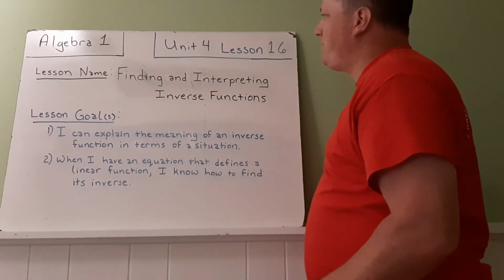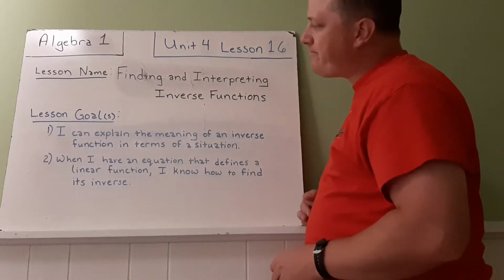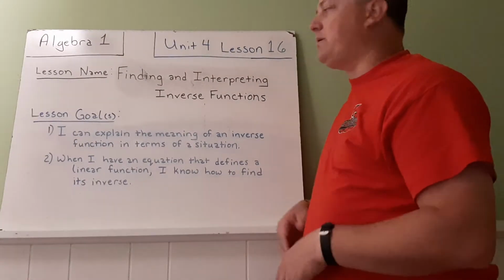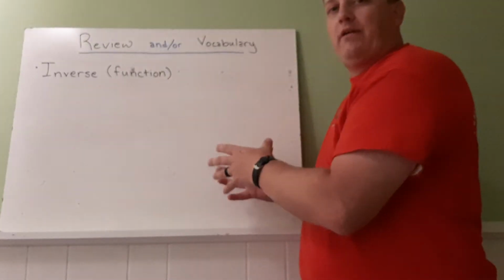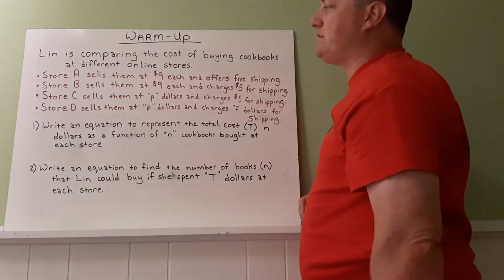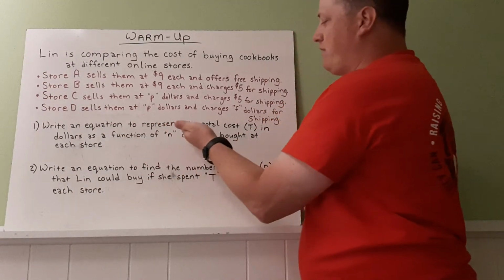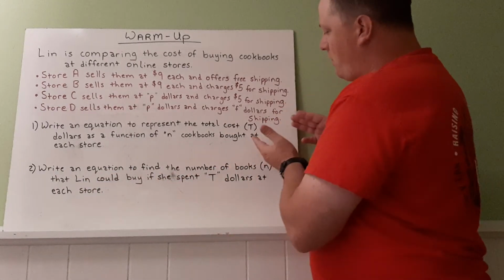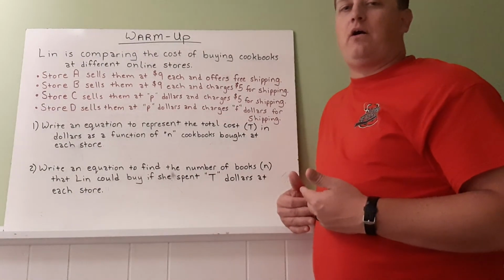4-16: IM Algebra 1 - Finding and Interpreting Inverse Functions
Understand the meaning of an inverse function within a situation. Creating the inverse of an equation.